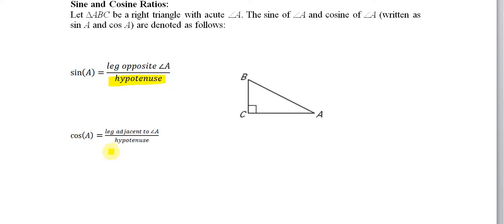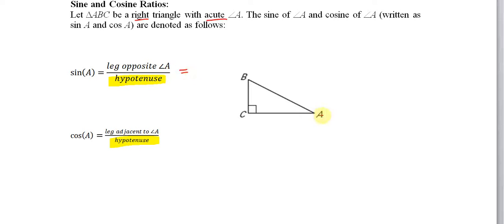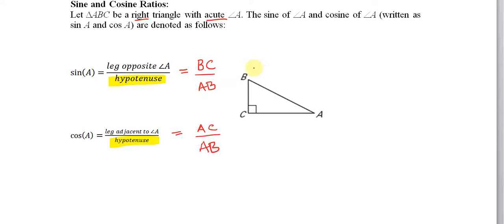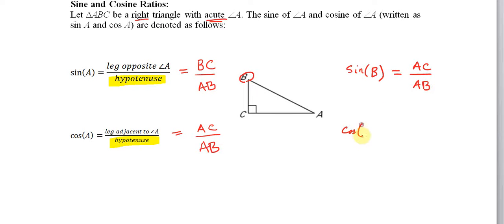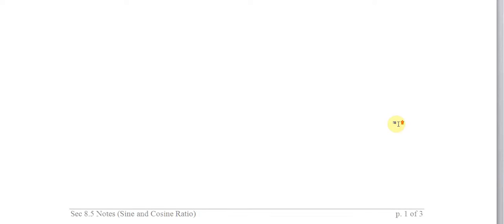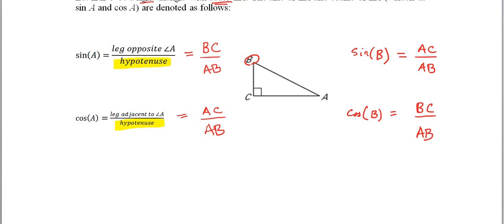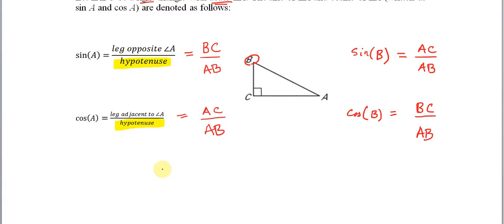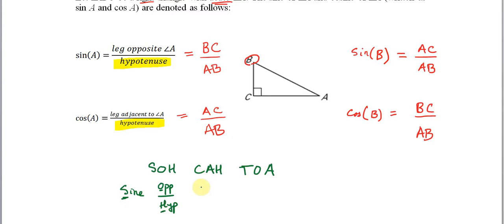sine cosine and SOHCAHTOA